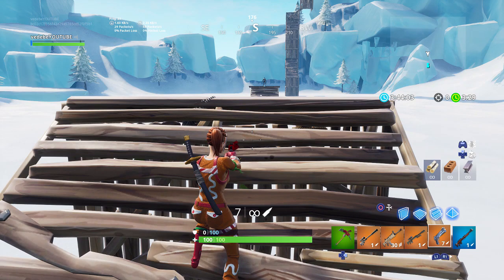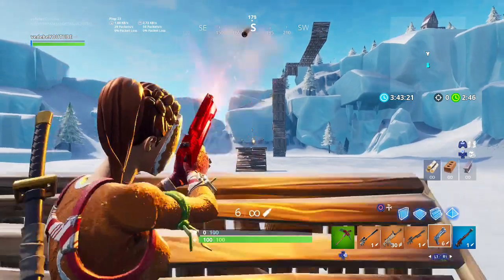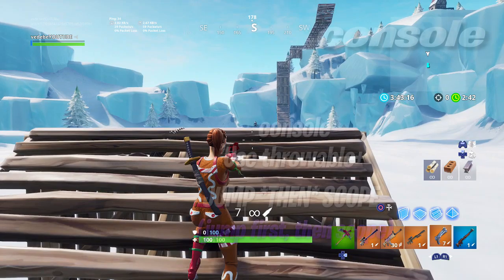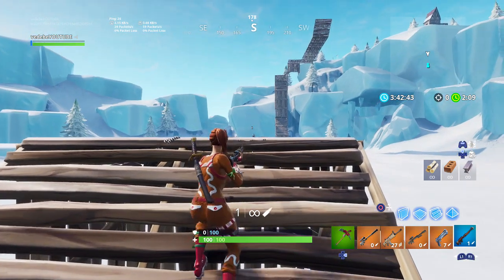HOW TO JUMP WHILE SCOPING (CONSOLE TUTORIAL)